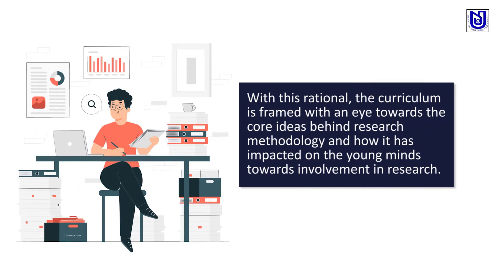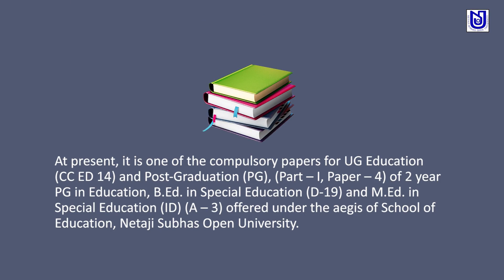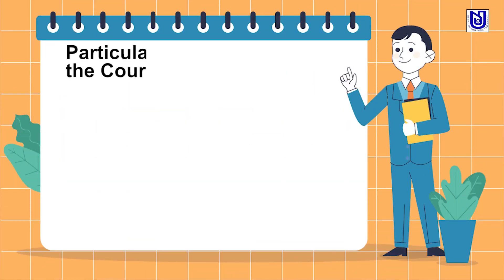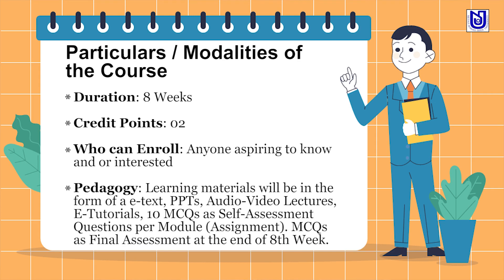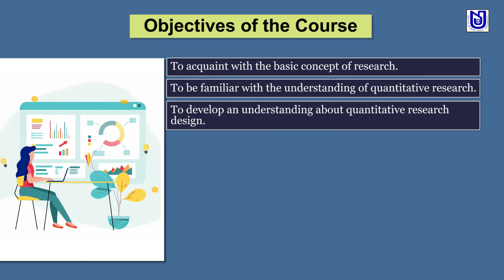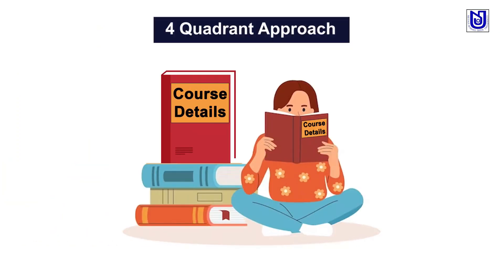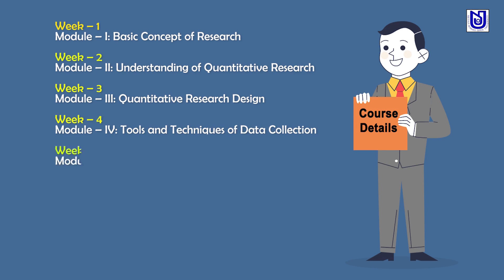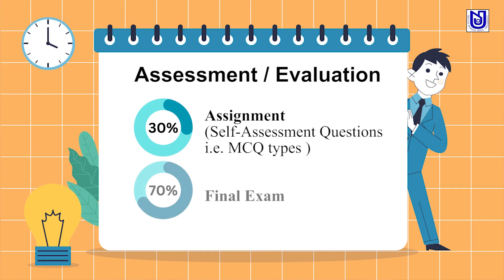Introductory Video of "Essentials of Research Methodology".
Speaker:
Dr. Parimal Sarkar
Assistant Professor of Education
Netaji Subhas Open University